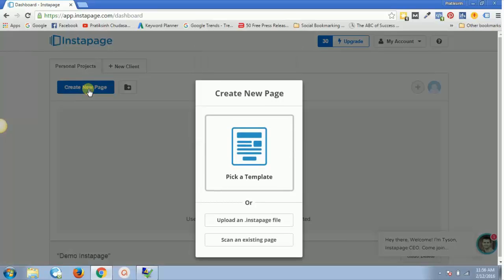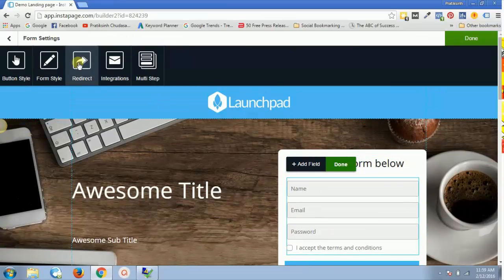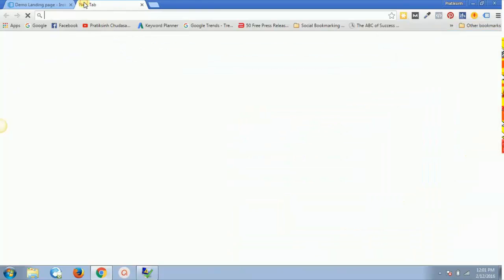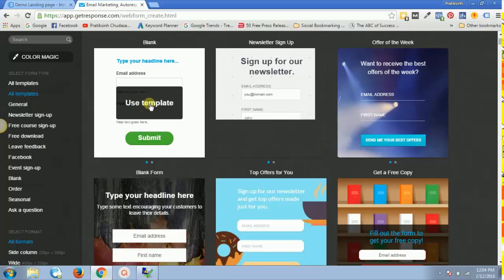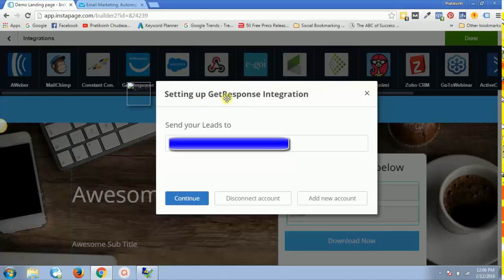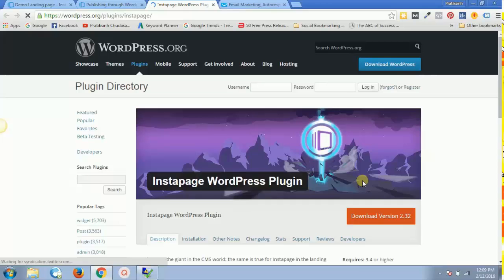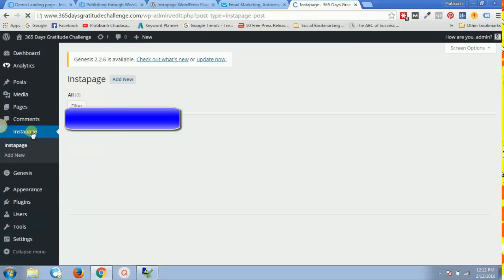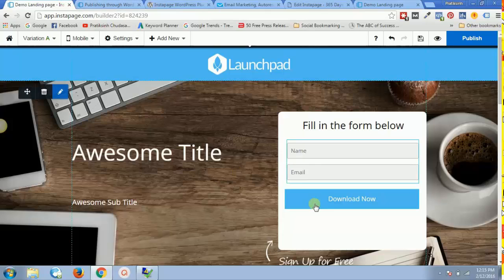How to Create and Publish Instapage Landing Page in WordPress in 2016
In this video you will learn how to integrate your Instapage account with your email marketing software (getresponse in this case) and then how to publish your page in your WordPress website.

This is the brand new latest video which will take you through step by step process with no steps skipped.

Did you get a chance to check my latest eBook "40+ Top WordPress Plugins in 2016" ??? It's FREE to download